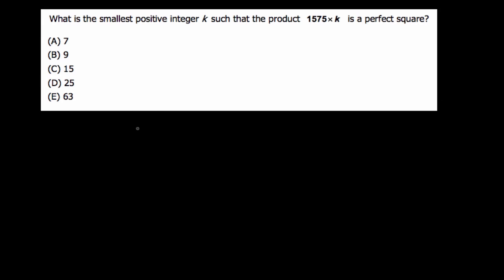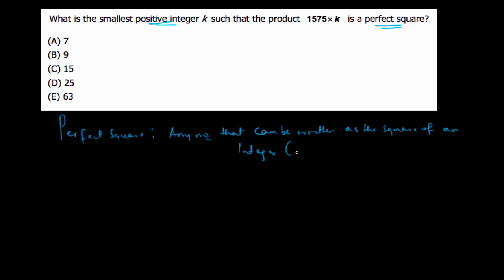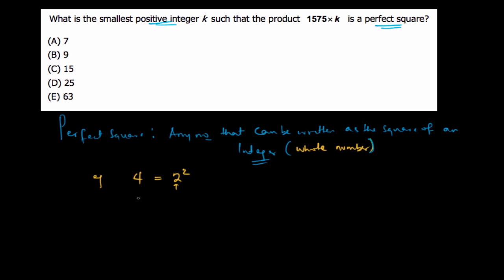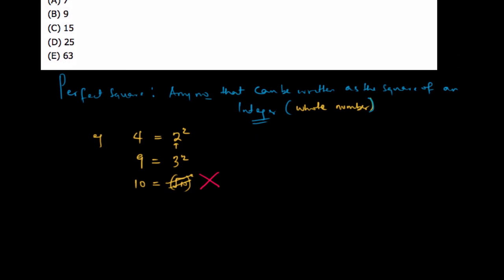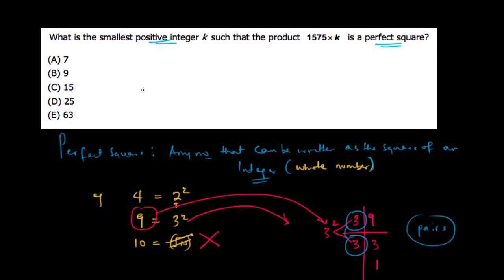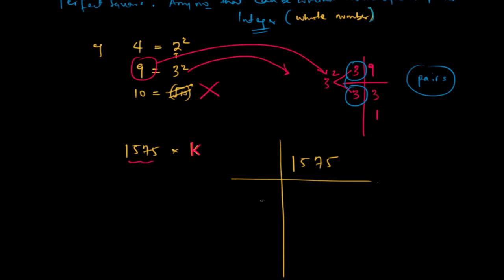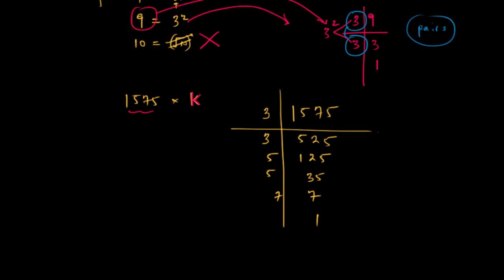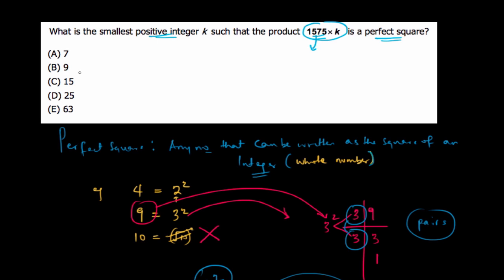Advanced GRE Maths [15]